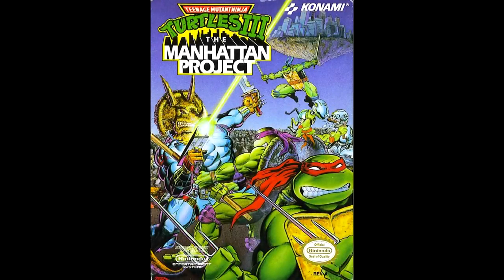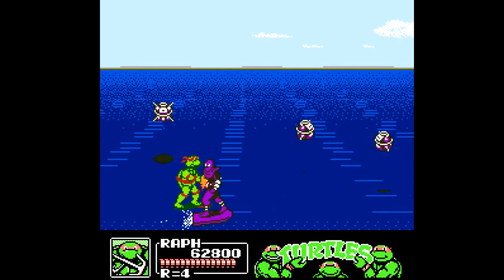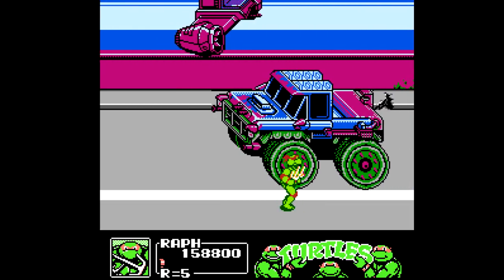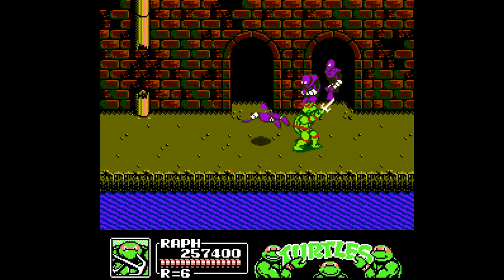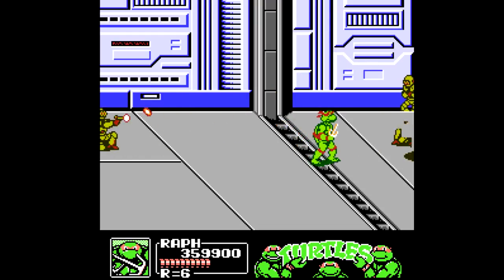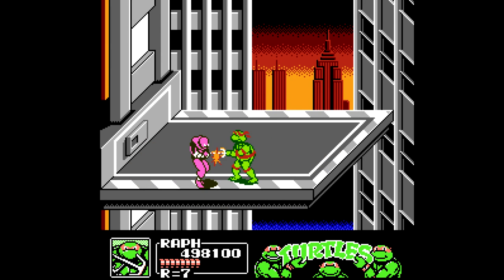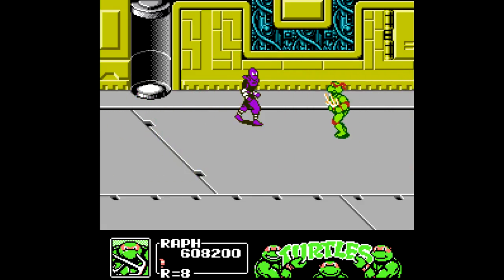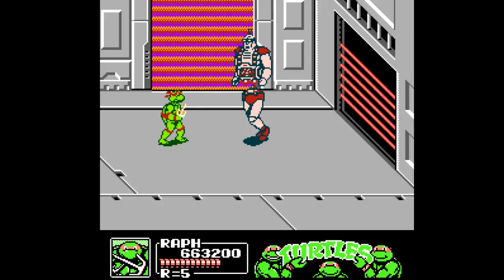TEENAGE MUTANT NINJA TURTLES III: THE MANHATTAN PROJECT - PLAY IT THROUGH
Hey everyone for this play it through I take on TMNT 3 The Manhattan Project for the Nintendo Entertainment System brought to us by Konami